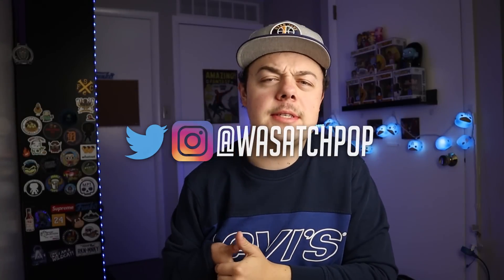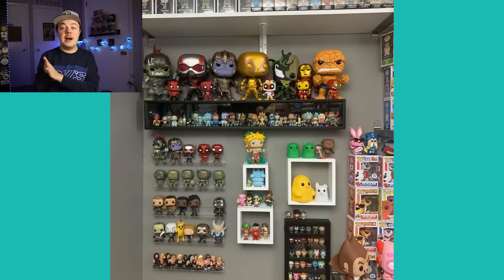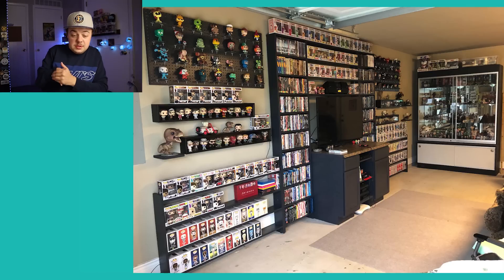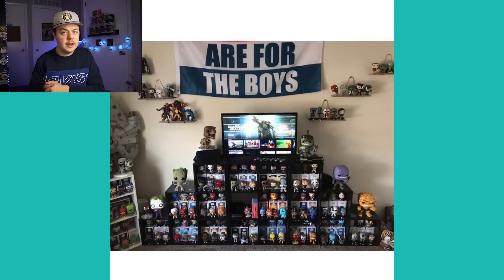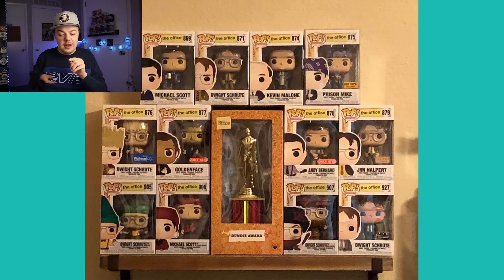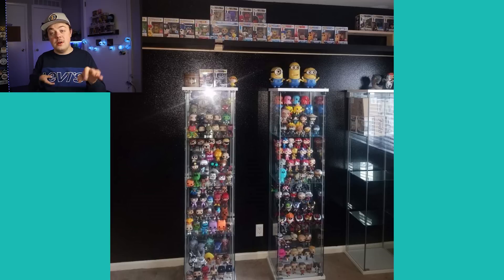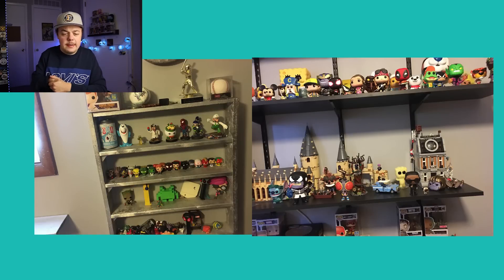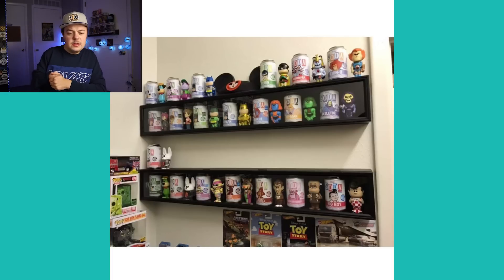The Best Funko Pop Displays!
Thanks to everyone that sent in Pop Displays!  Here are some of my favorites.

NEW FUNKO POP PRINTS: